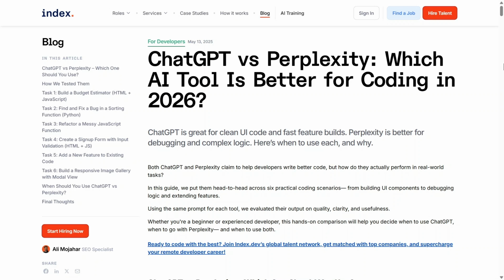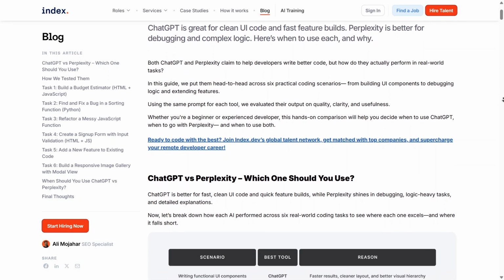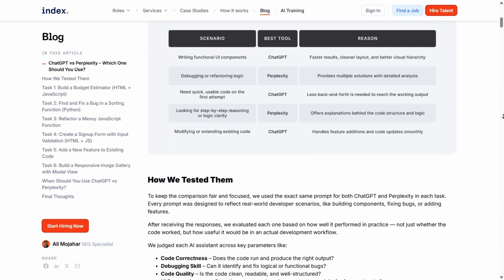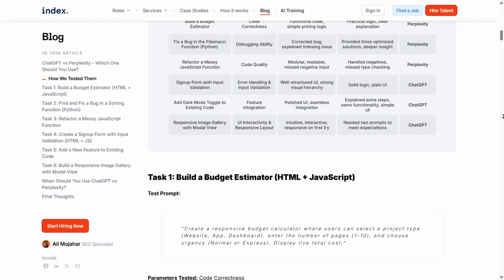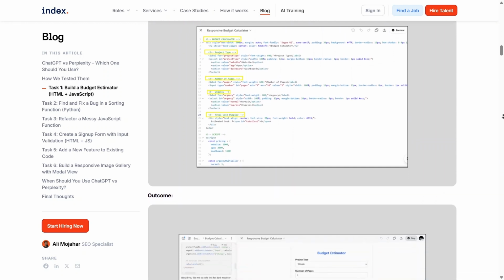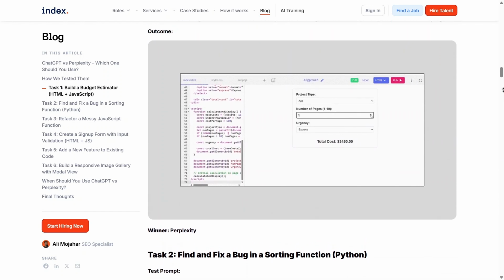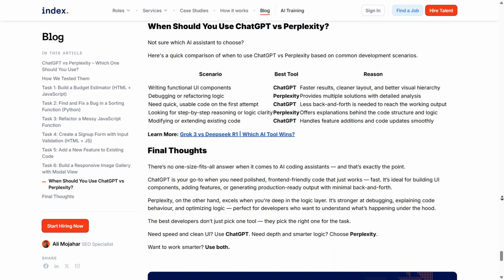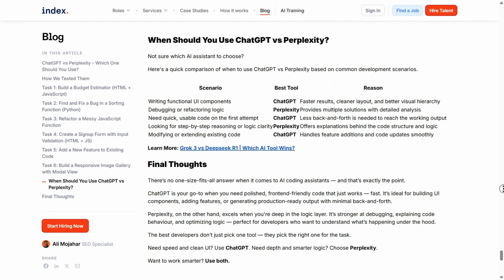Which is Better Perplexity or ChatGPT for Coding - Easy Tutorial